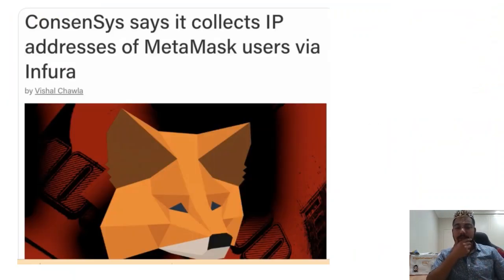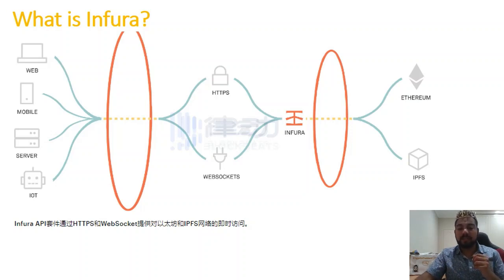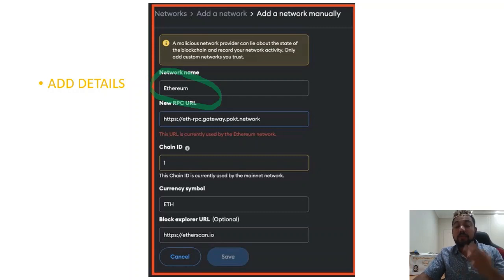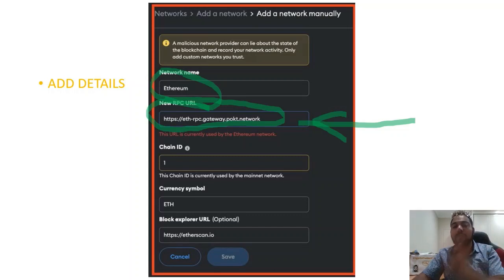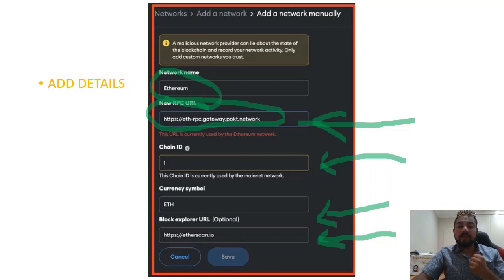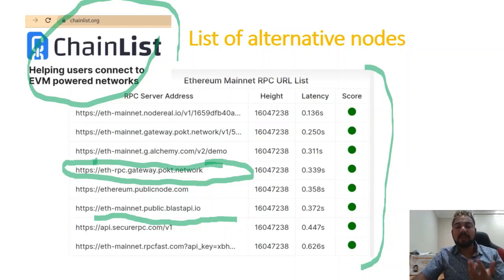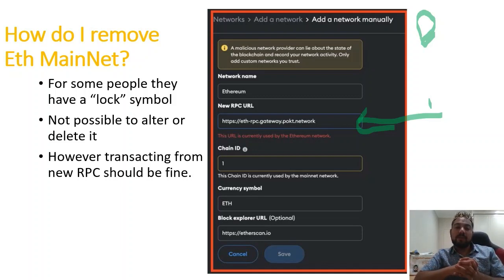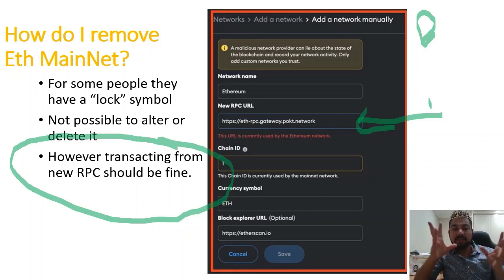How to remove INFURA RPC NODE MetaMask IP TRACKING (Consensys) and add POLKNET RPC (Step by Step)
Consensys snakes (ie. *cough JP Morgan) announced they will be collecting MetaMask IP addresses via an RPC node named, "INFURA", which is a centralised Asian company that will collect data on behalf of MetaMask users. In this video, we show you how to outsmart these snakes and remove the INFURA RPC node and add a new decentralised RPC node that doesnt track your IP address (Called PolkNet - note: not related to polkadot). A step by step easy to follow guide instructional video!

Join us for another episode of CryptoCurrent With CryptoRick.
MERCHANDISE ⬇⬇⬇⬇⬇⬇☢☢☢☢ (Official CryptoCurrent Merch)
 "IOTA SKYNET" shirts, jackets, pillow covers, mugs, socks, water bottles , baby clothes "XEN CRYPTO" shirts, jackets, pillow covers, mugs, socks, water bottles , baby clothes "PULSE X: OG FROM DAY 1" : PulseX shirts, jackets, mugs, socks, water bottles
 "VECHAIN" T shirts, jackets, mugs, socks, baby clothes, water bottles
 "XDC" T shirts, jackets, mugs, socks, baby clothes, water bottles